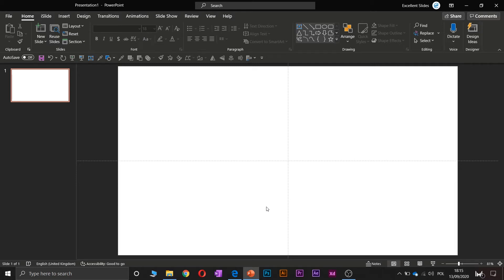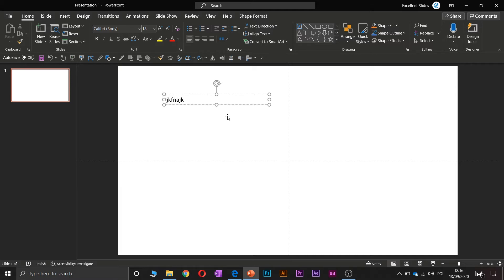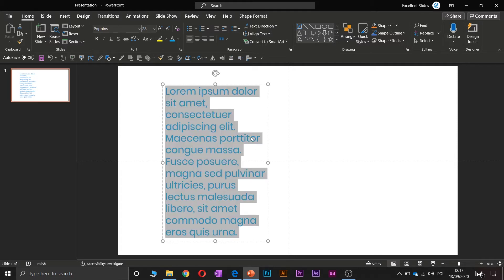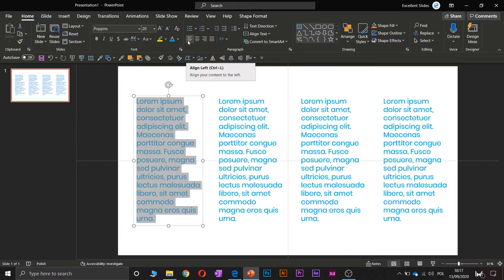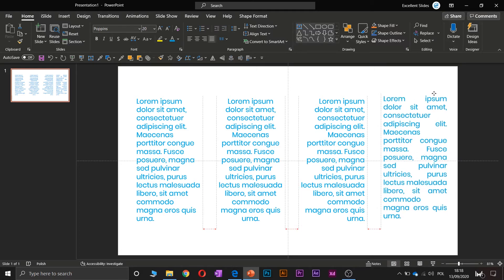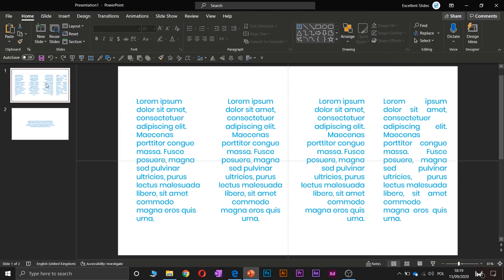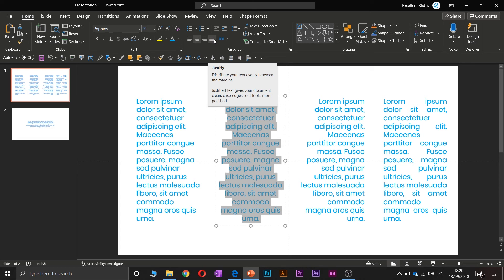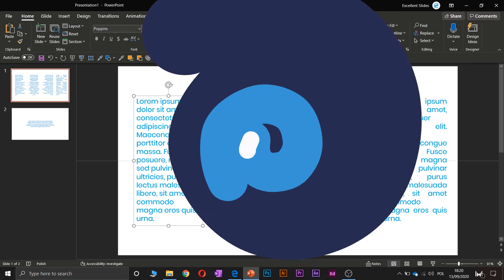How to ALIGN TEXT in PowerPoint?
In this video, I will teach you how to How to ALIGN TEXT in PowerPoint.